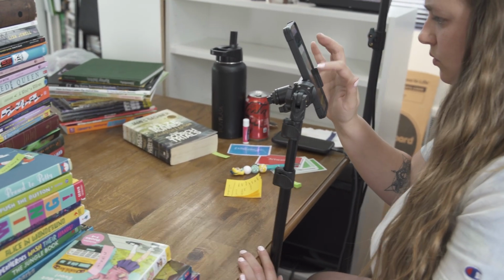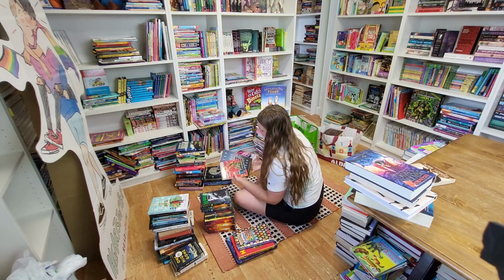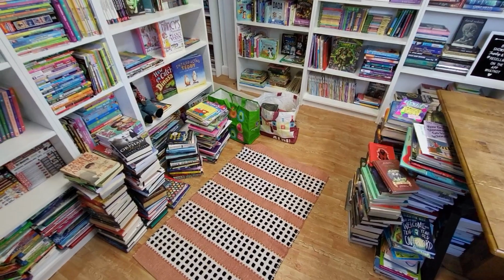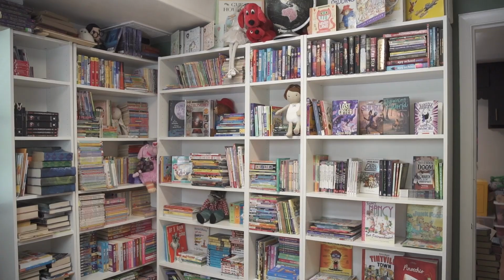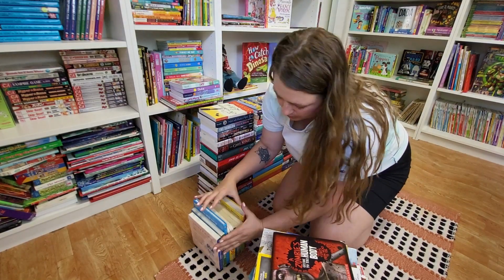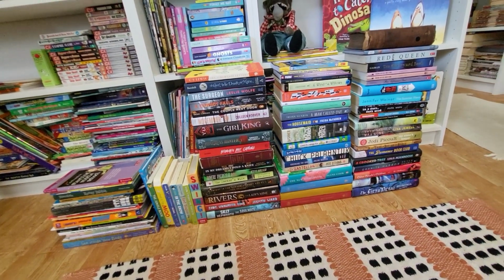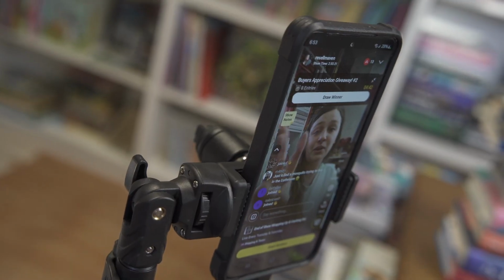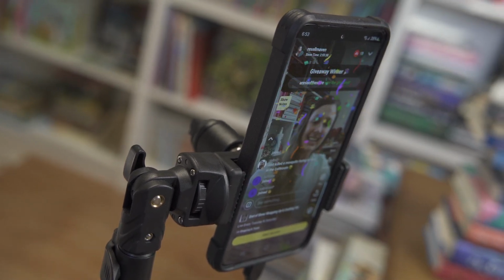How To Sell Thousands of Books a Month on Whatnot - Making Money as a Full Time Reseller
Here is the basic overview of how I sell thousand of books and make thousands of dollars on Whatnot! This is a glazing over of the details and my processes, but I am making tons of more in depth videos moving forward so make sure to subscribe and hit that bell notification to be notified whenever I post a new video.

2 years of selling on this platform has taught me a lot and I cannot wait to share the ins, outs, tips and tricks with you!

Sign up to Shop on Whatnot as a buyer and recieve a $15 Credit When You Use This Link:

Watch the auction live every Tuesday and Saturday night at 4pm ET with pop up shows throughout the week

Clear Packing Tape
Corrugated Cardboard
Poly Bags 9x12
Poly Bags 12x15
Poly Bags 14x17
Munbyn Thermal Printer
Thermal Printer Labels